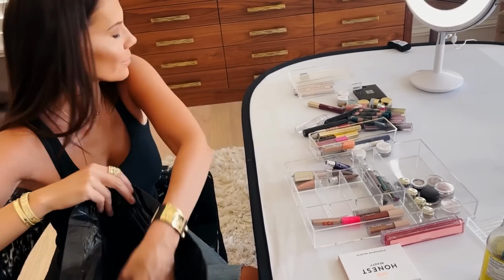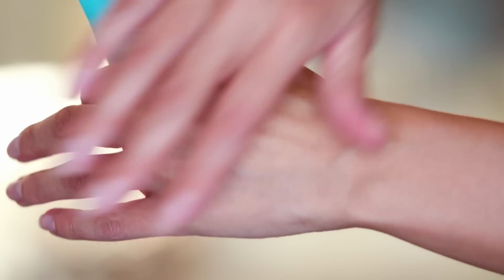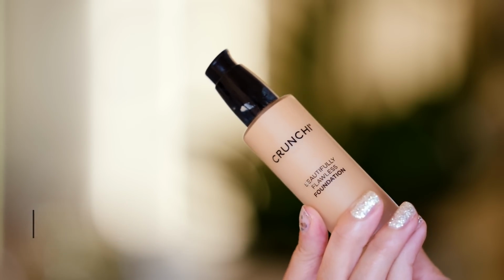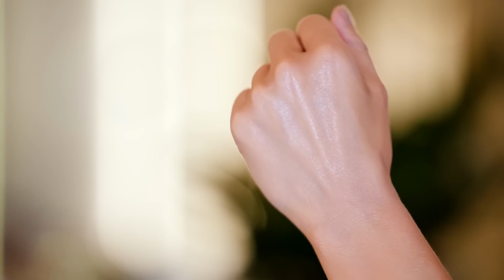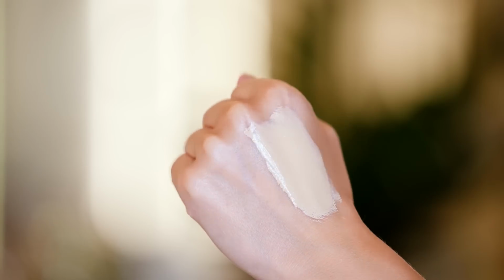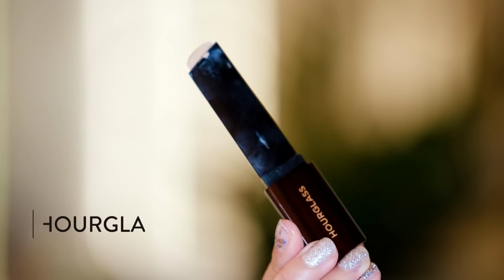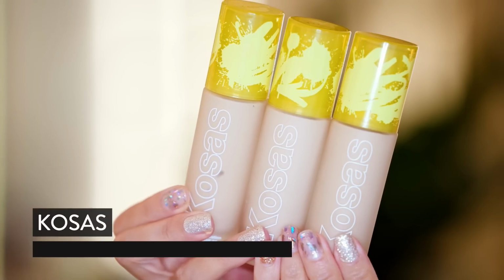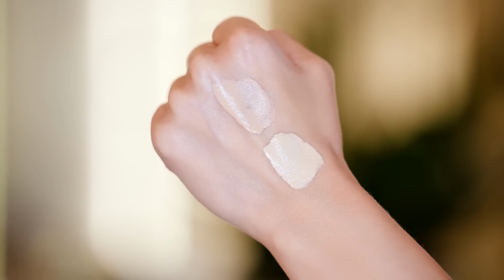100+ FOUNDATIONS ... This is Heartbreaking 💔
Hard to let go of so much ... but it's time.
xo's Tati

▸ PRODUCTS MENTIONED:
Beauty Blender BOUNCE™ Always On Radiant Skin Tint $29
Bobbi Brown Skin Foundation SPF 15 $52
Caliray So Blown Primer $36
Crunchi Original Beautifully Flawless Foundation $48 // 275
Danessa Myricks Vision Cream Cover $28
Dior Backstage Airflash Spray Foundation // 3W
E.l.f. Camo CC Cream $15 // Light 280 Neutral
Givenchy Teint Couture City Balm // N312
Hourglass Vanish Seamless Finish Foundation Stick $48 // Show
Huda Beauty # Faux Filter Luminous Matte Foundation $42
Huda Beauty GloWish Multidew Skin Tint Foundation $37 // 03 Light, 04 Light Medium
Juice Beauty PHYTO-PIGMENTS Flawless Serum Foundation $44
Kosas Revealer Skin-Improving Foundation $42
LYS Triple Fix Serum Foundation $22
Laura Mercier Flawless Lumiere Radiance Foundation $49
Laura Mercier Tinted Moisturizer $26
L’Oreal True Match Plumping and Hydrating Tinted Serum $14.22
Make Up For Ever HD Skin Foundation $43
Mally Stress Less Performance Foundation $38
Mari Maria Makeup Base e Corretivo Matte
Milani Conceal + Perfect 2-In-1 Foundation+Concealer $10.97 // 02 Natural, 04 Medium Beige
Milk Pore Eclipse Mattifying Primer $36
Shiseido Synchro Radiant Lifting Foundation $47
Tarte Shape Tape shape tape™ cloud CC Cream $39
Tower 28 SunnyDays SPF 30 Tinted Sunscreen $30
Wet N Wild Bare Focus Tinted Hydrator $6.49

TATI, Inc.
2300 W. 7th St